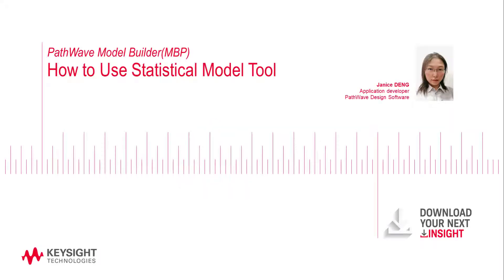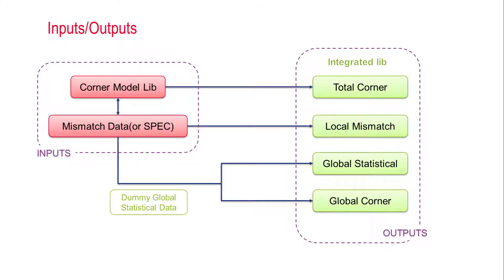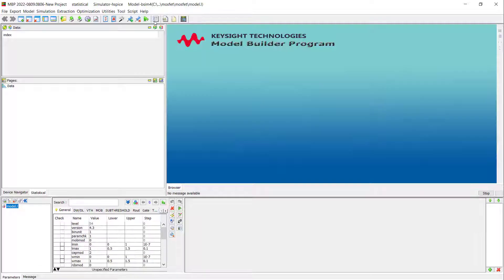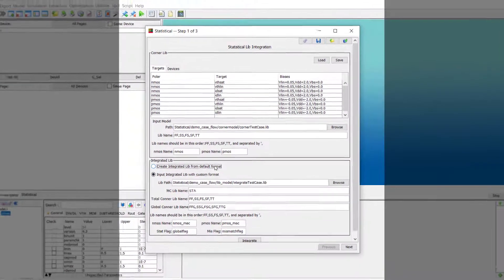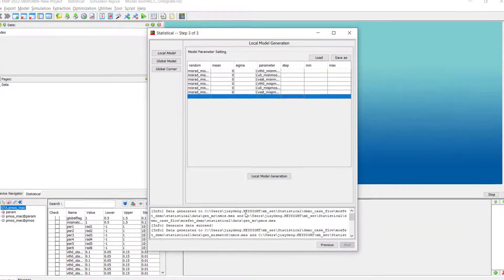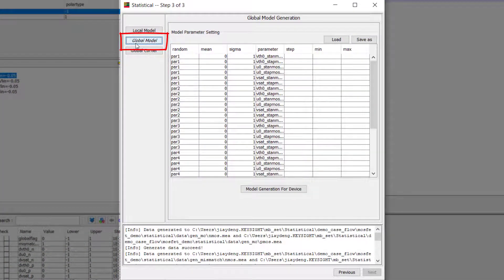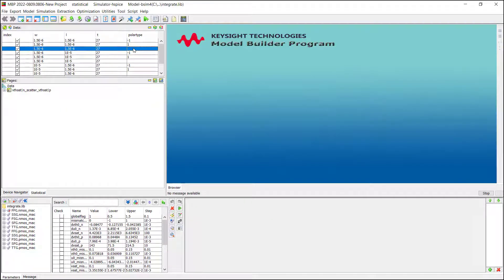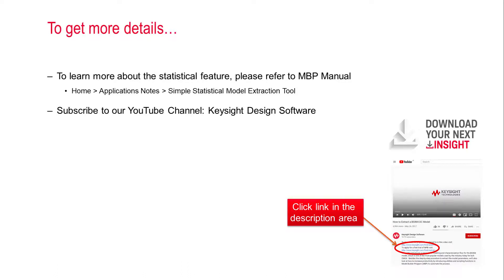PathWave Model Builder (MBP): How to Use the Statistical Model Tool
This short video introduces how to use the statistical tool to generate the integrated statistical model using PathWave Model Builder (MBP).